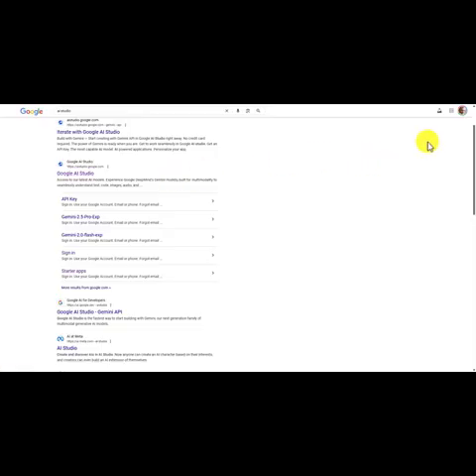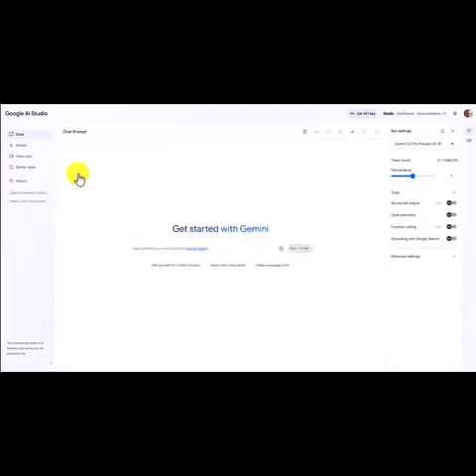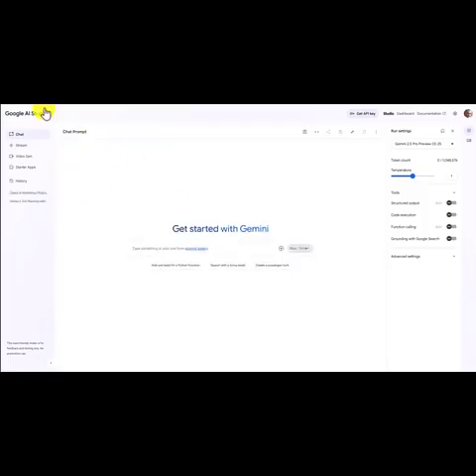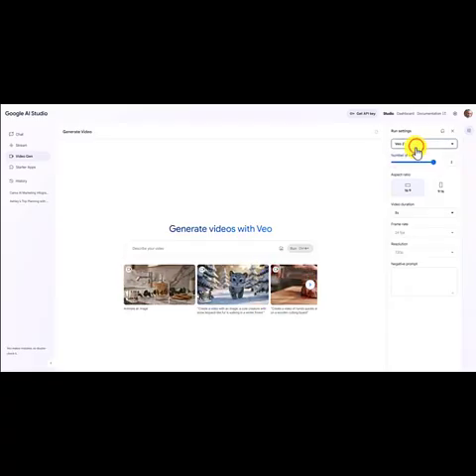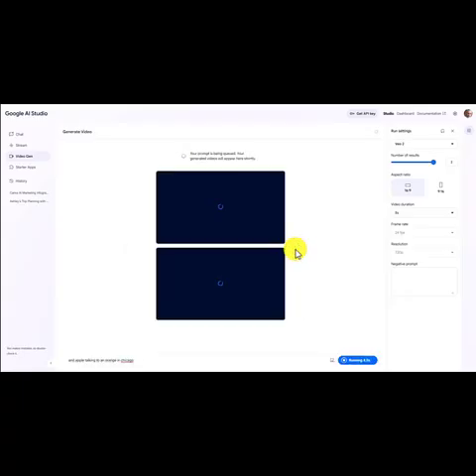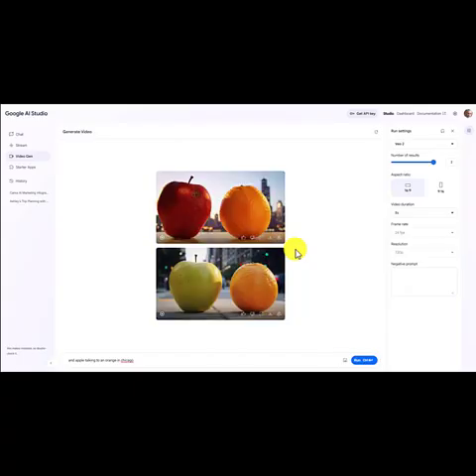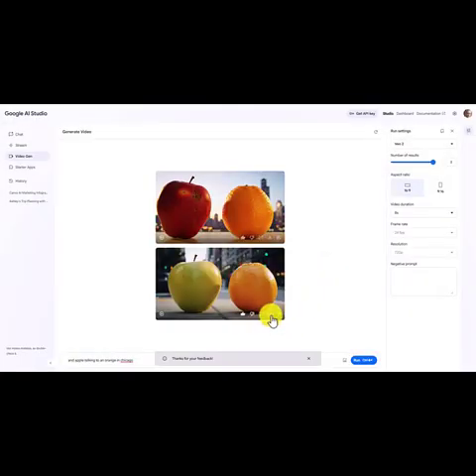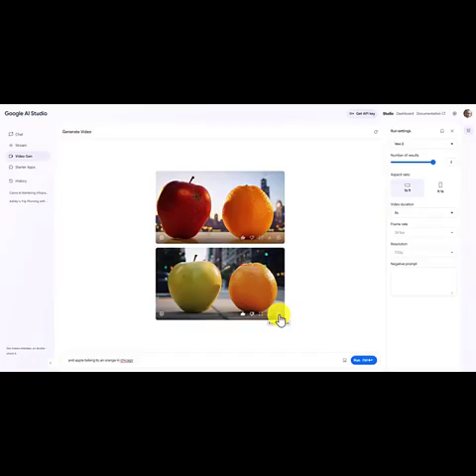Googles New FREE AI Video Generator (Veo) Create Videos in Seconds!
Create professional videos for free with Google AI Studio today! Google AI Studio’s innovative VideoGen platform lets you easily generate high-quality, customizable videos in just a few steps. Simply log into your Google account, set up your prompts, and watch as the advanced VO2 model brings your vision to life. Perfect for digital marketing and online marketing campaigns, VideoGen streamlines your video creation process while enhancing customer engagement across social media messaging channels. With features like negative prompts, adjustable durations, and direct export to your Google Drive, this marketing automation platform is designed for efficiency and convenience. Take your social media marketing strategy to the next level and connect with your audience through impactful videos. Start creating now and discover how Google AI Studio can transform your customer engagement process.

CHAPTERS:
00:00 - Intro
00:24 - Accessing Google AI Studio
01:08 - Creating Videos with Google AI Studio